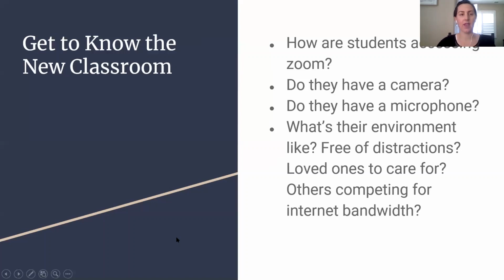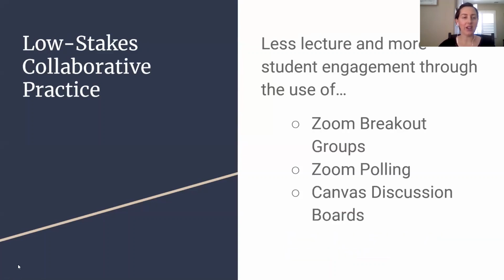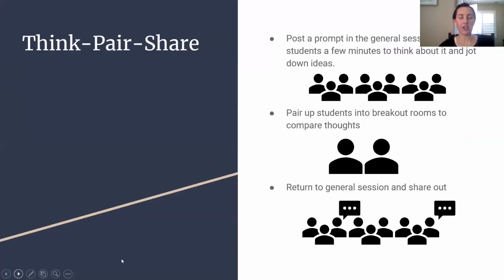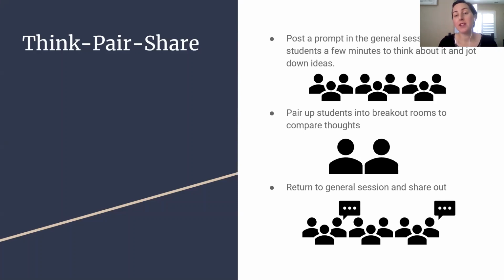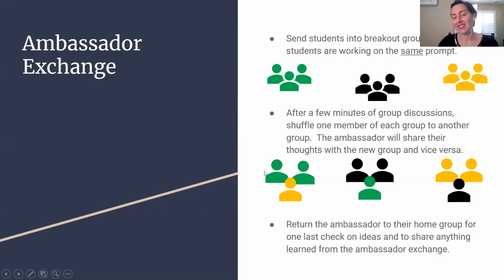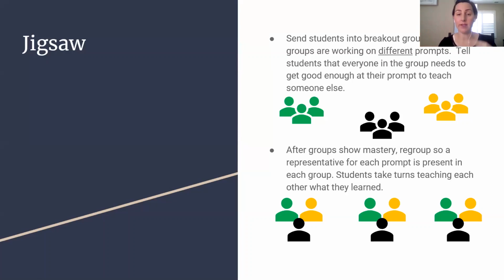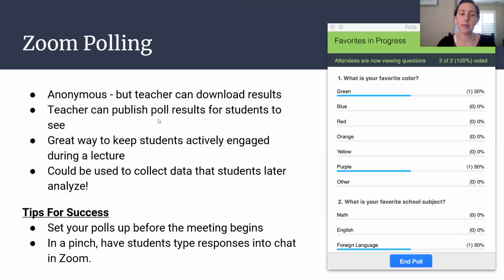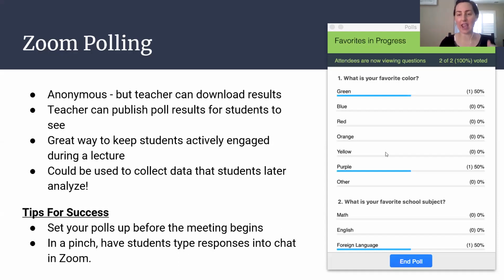Facilitating Group Work on Zoom - Rachel Polakoski